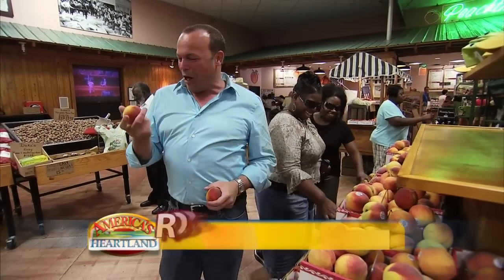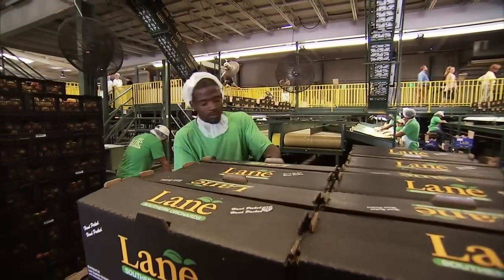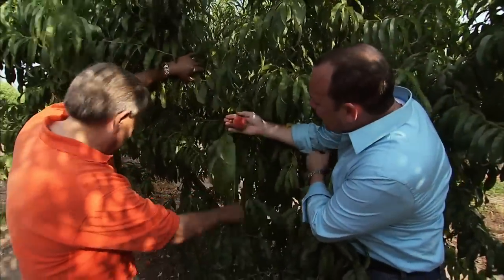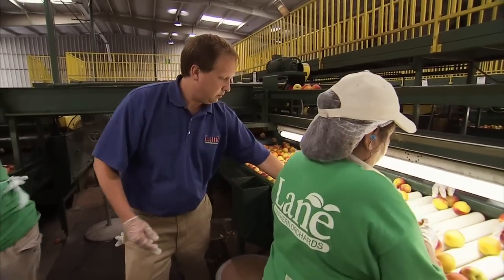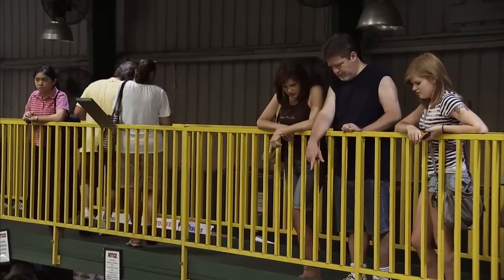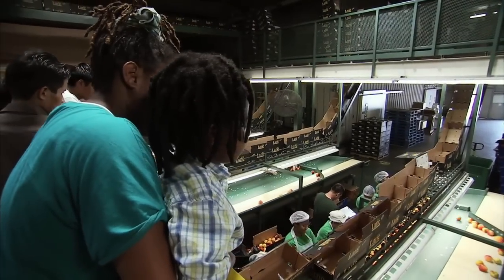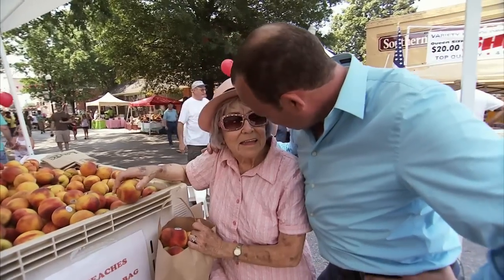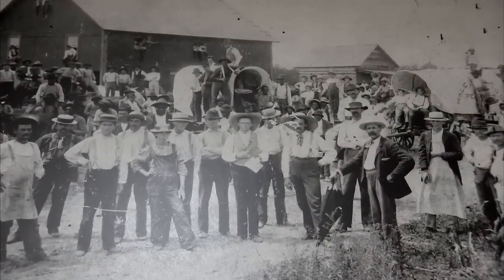Southern Peaches - America's Heartland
If you had to name one of the world's favorite fruits, peaches would certainly make the list. And Georgia is known as the "Peach State" and each spring celebrates that namesake with a very popular fruit festival in Fort Valley, Georgia.